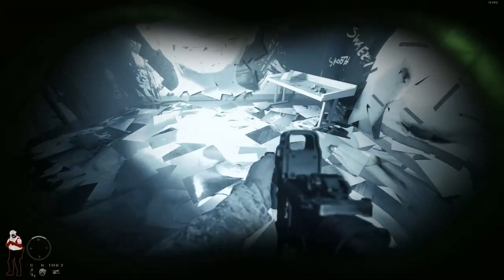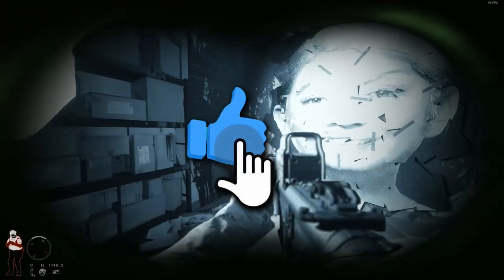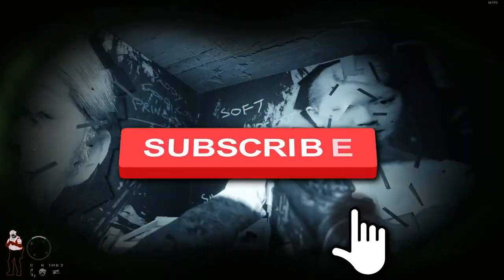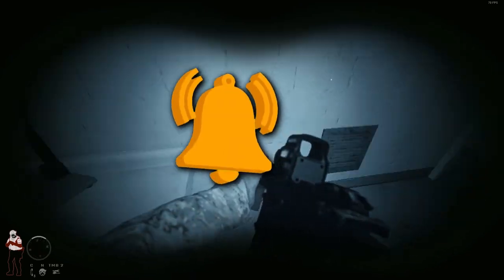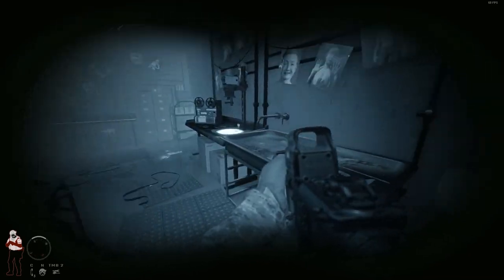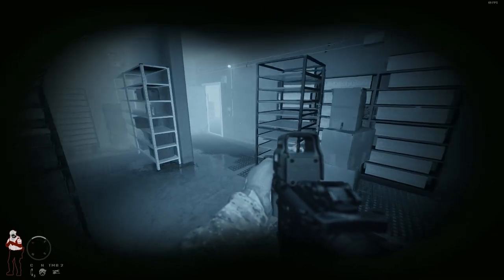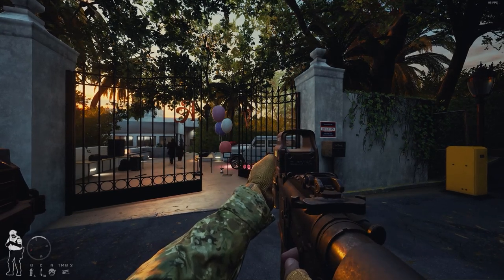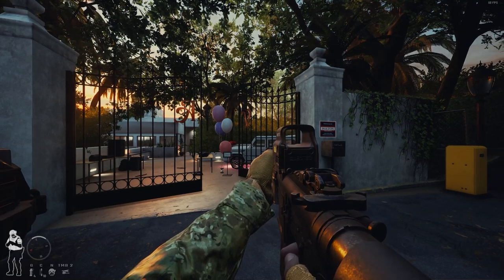These Developers Answer The MOST Requested Questions | Ready Or Not Game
Chapters:
0:00 Intro
1:46 Planning & Briefing Phase Remaking Maps
11:57 Finding The Last Objective (Hints)
16:05 Environmental Story Telling, Map Balance & Design, Voids Work Environment, Going To Gamescom?
32:35 Biggest Challenges?
37:12 Adding Graphic Voice Lines?
38:34 HQ Rework?
40:32 Why Are Maps So Big?
43:10 How Are Weapon Sounds Made?
44:13 Day n Night Cycle & No Unreal 5?
48:02 Enable Disable Mods?
48:38 Rag Dall Animations, SFX Overhaul, Gore, No Cut Content?
52:46 Favorite Part of Working on the Game?
56:23 Hand Signals & Shoulder Tapping
59:03 Different iterations of The Same Map
1:01:00 Procedural Prop Generation
1:03:10 Commanding Hostages?
1:04:19 What Kind of Campaign Are We Playing?
1:07:00 Sniper Role
1:08:18 Research Weapon Process
1:11:15 School Mission & Shock Value
1:17:45 The HQ is a Place Holder
1:18:17 Static NPCs in Maps
1:19:12 Features To Expect
1:21:14 Customize AI Team Mates
1:21:52 Copyright Issues
1:23:52 Human Shields?
1:24:21 Custom Key Binds
1:26:01 How Does Void Stay Organized?
1:28:48 AI Improvements?
1:29:52 Outro

Songs Used;